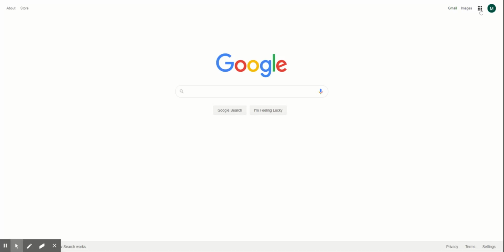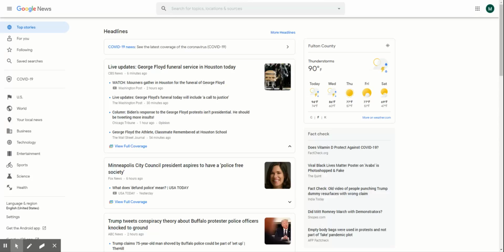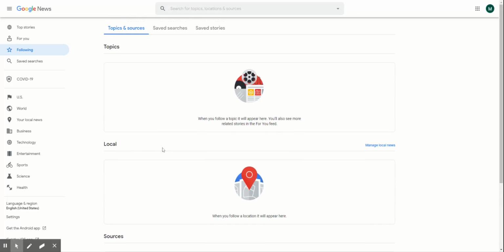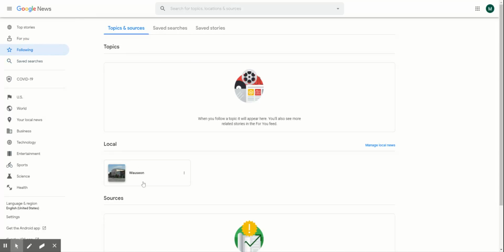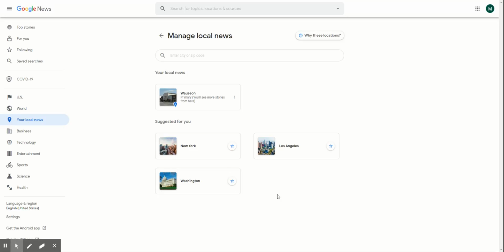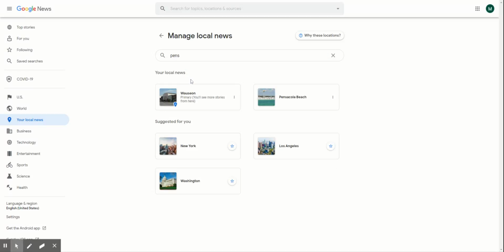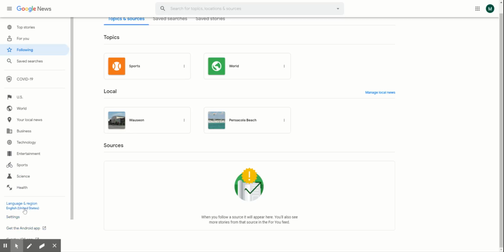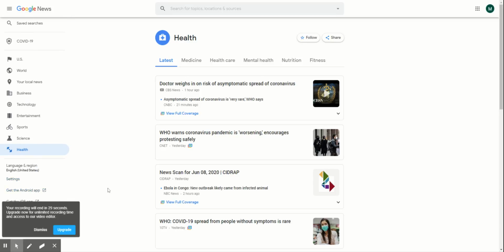BritschMark How to Google - News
How to begin using Google - News